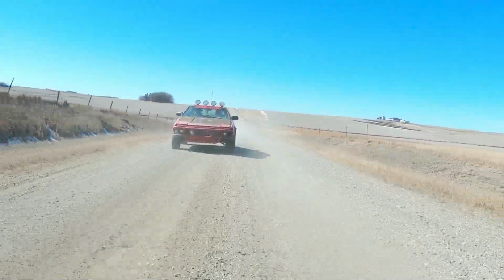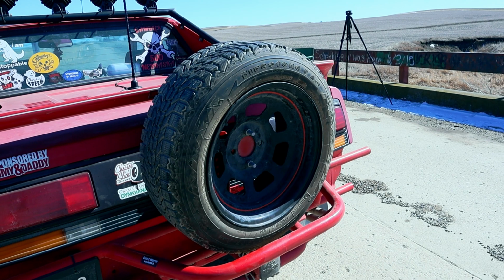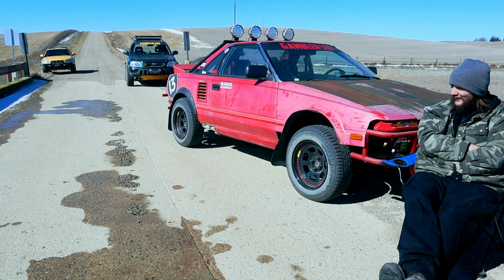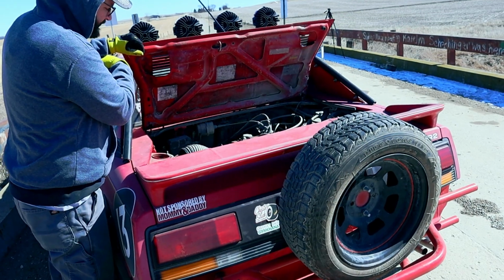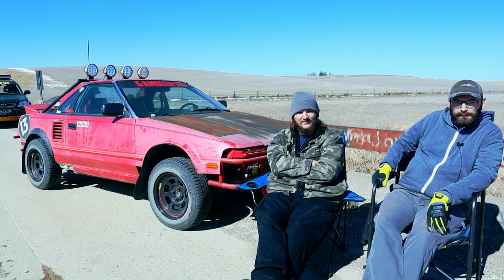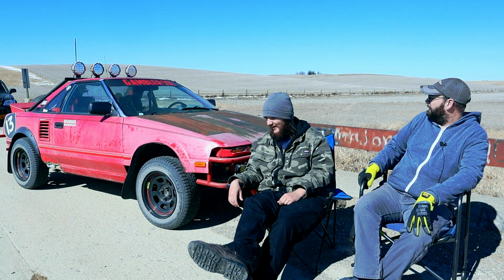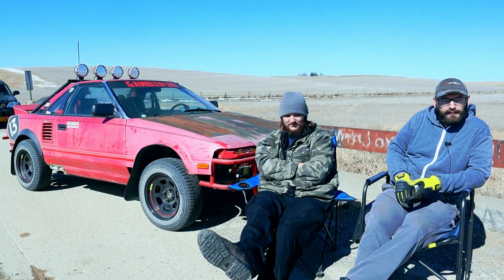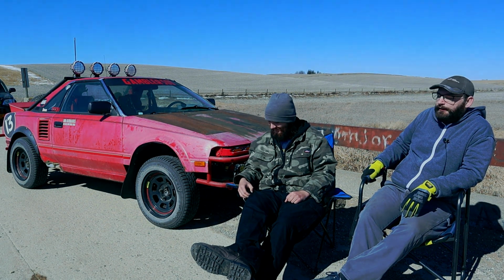Toytoa MR2, an Off Road, Gambler 500 Build.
This is one unique Toyota MR2.
In this Off Road Build video we look at Lifted Toyota MR2
Made in 1989 this little Toyota has had a hard life. but thanks to Kurtis
This little Toyota  gets a new life, and gets to try its hand at being an off road vehicle.   It maybe ugly but we love this Mad Max Toyota mr2
and its seen some crazy things competing in the gambler 500.

CGC8GMMGCERRJ4QN
DEYYWVTZVD1OQYNZ
VAJVLQGDK4QAFXAJ
JNDQ5WKBX4DZD9OP